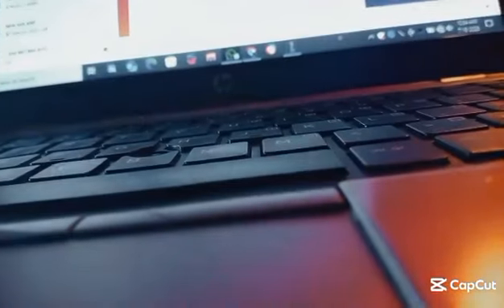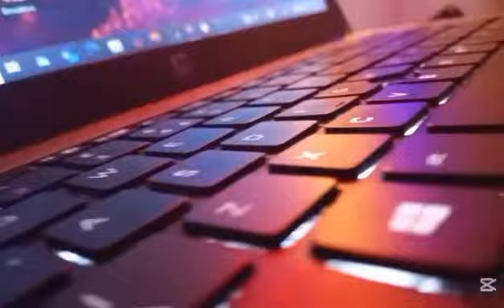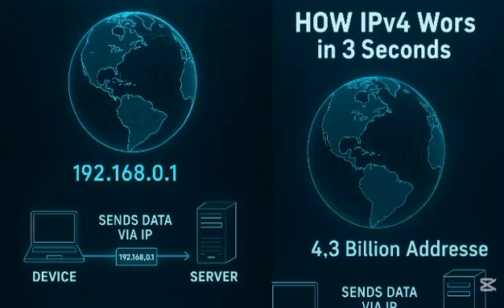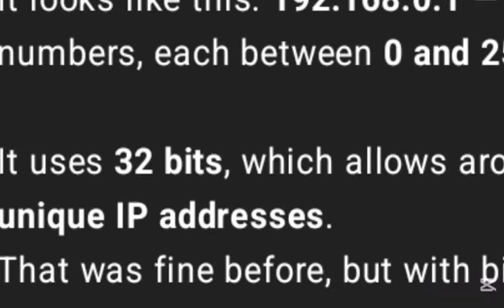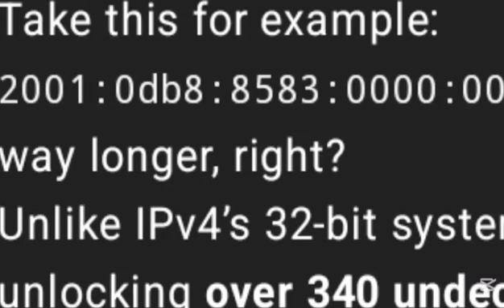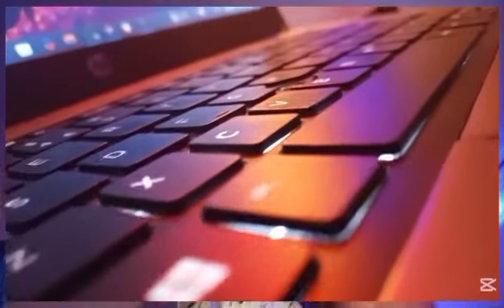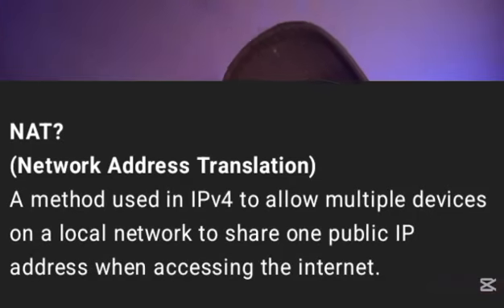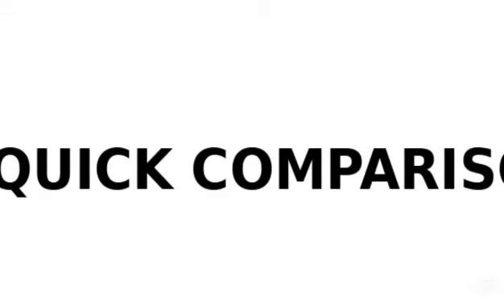IP Address Explained — The Internet’s GPS! 📍🛰️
🔍 EVER WONDERED HOW THE INTERNET KNOWS WHERE TO SEND DATA?

In this video, I break down exactly HOW IP ADDRESSES WORK, why they’re important, and how your device uses them to CONNECT TO WEBSITES, APPS, and more. Whether you're a TECH BEGINNER or just CURIOUS, this video explains IP ADDRESSES in a SIMPLE, CLEAR, and FUN way.

🌐 Learn what your IP ADDRESS REVEALS, how it's ASSIGNED, and how it helps ROUTE INFORMATION across the INTERNET.

🛡️ BONUS: I also share tips on how to PROTECT YOUR IP ADDRESS and why PRIVACY matters ONLINE.

💬 GOT QUESTIONS ABOUT YOUR OWN IP ADDRESS? DROP THEM IN THE COMMENTS!

IP Address Explained
How IP Address Works
Public vs Private IP Address
IP Address Tracking
Internet Protocol Basics
Cybersecurity and IP Address
💬 What surprised you most about how IP addresses work?
Drop your thoughts or questions below — I’m replying to as many comments as possible! 👇

🚀 If you learned something new today, don’t forget to:
✅ SHARE with a friend who needs to understand the internet! 🌐